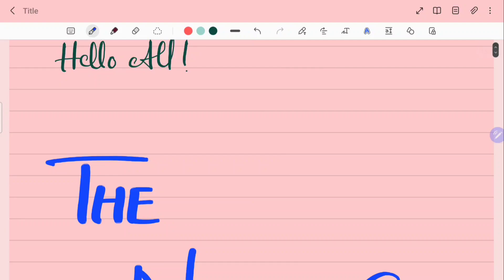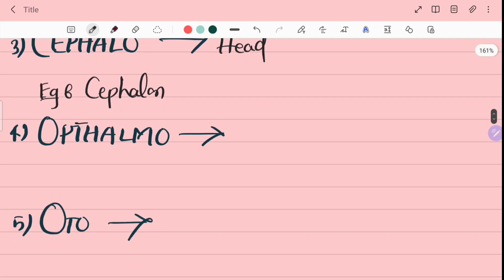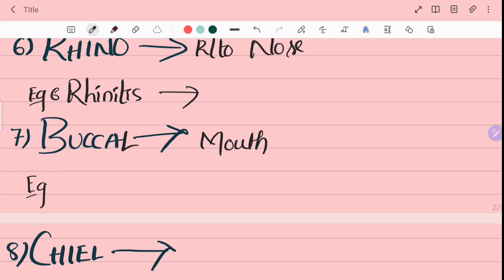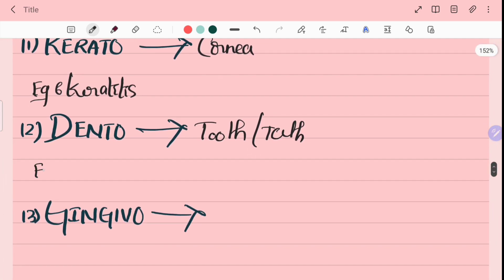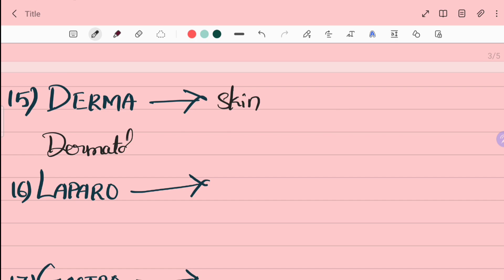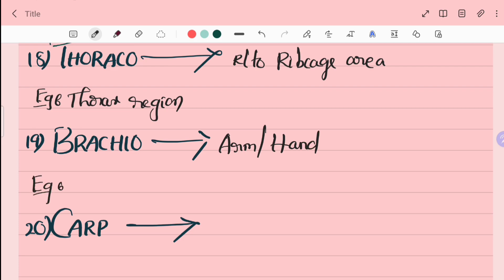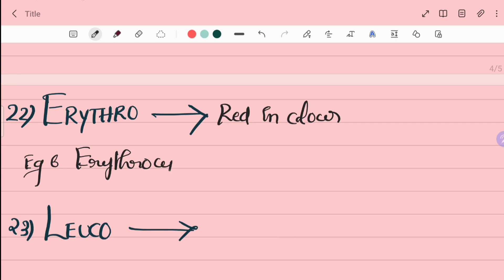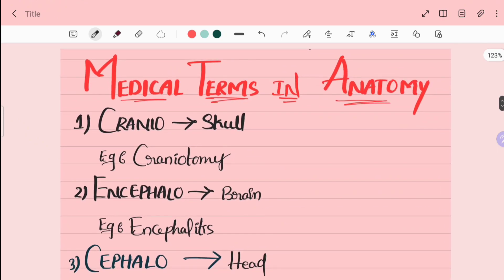Medical & Nursing Terms explained in TELUGU|PREFIXES & SUFFIXES| ABBREVIATIONS|Bsc Nursing & GNM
HELLO ALL!😄

This video is about Medical Terms & Abbreviations for  BSC Nursing/ Paramedical students.